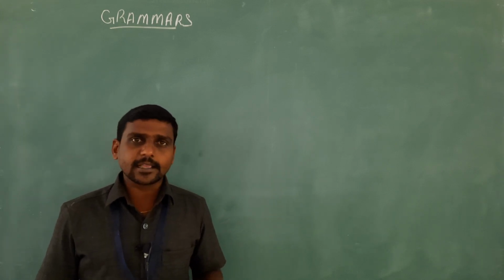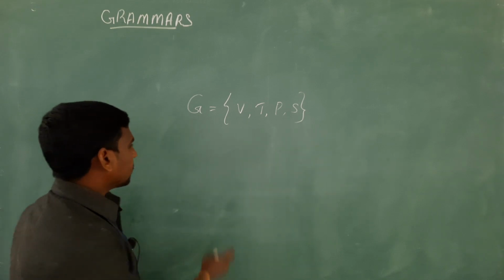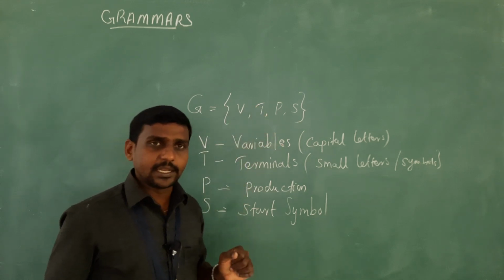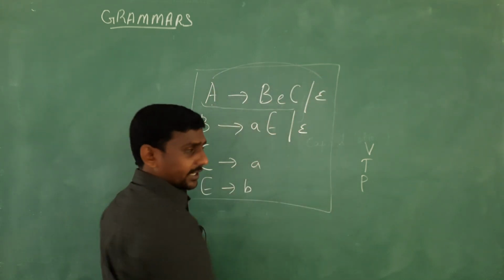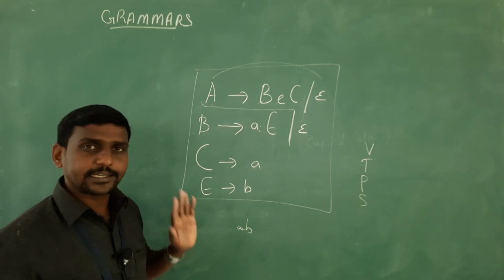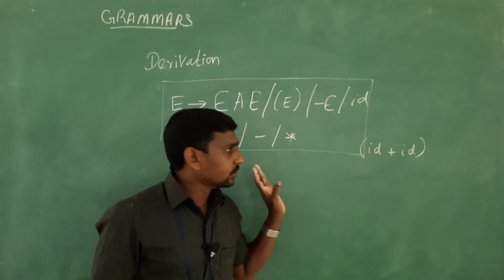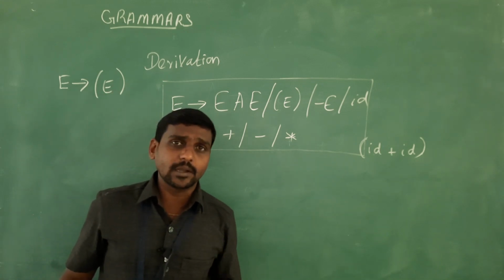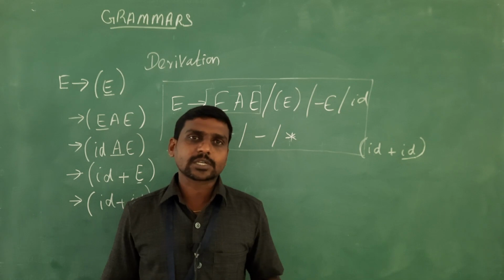GRAMMARS - UNIT : II COMPILERDESIGN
UNIT:II SYNTAX ANALYSIS : COMPILER DESIGN